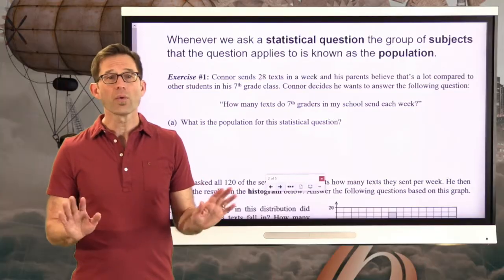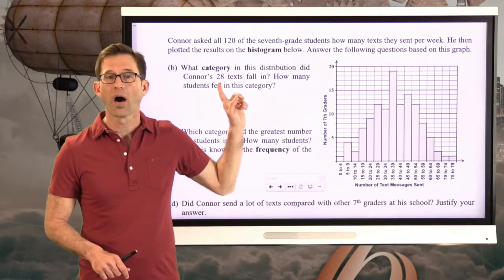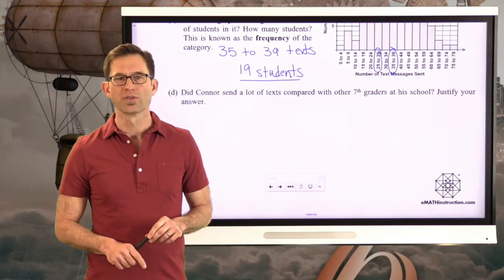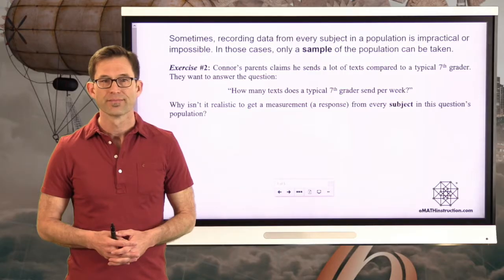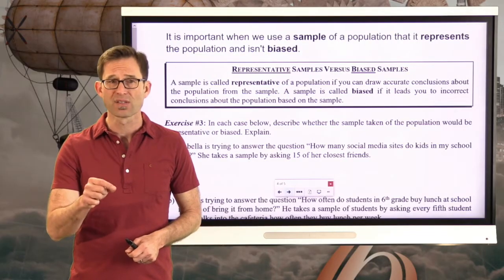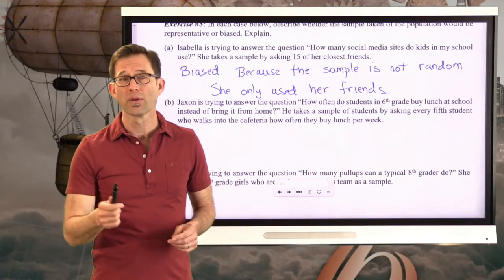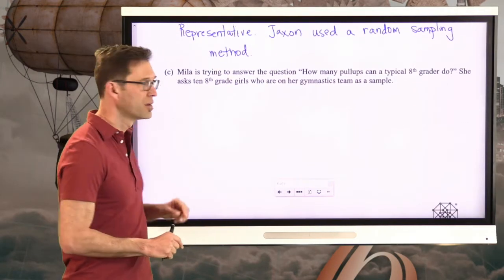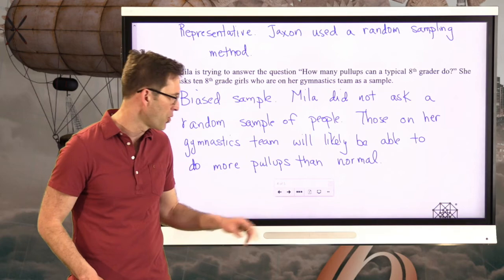N-Gen Math 7.Unit 7cc.Lesson 2.Populations and Samples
In this lesson, students learn about why samples are needed versus using entire populations to answer statistical questions. The idea of a biased sample is introduced.